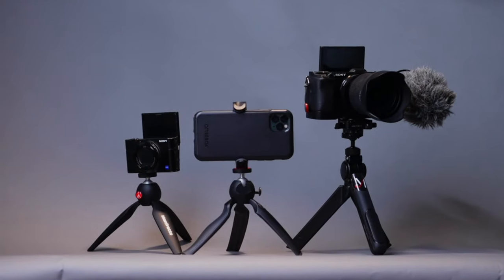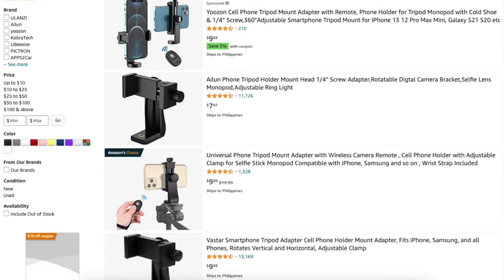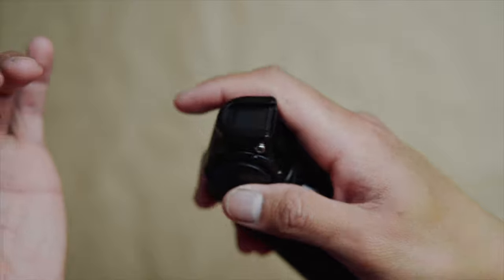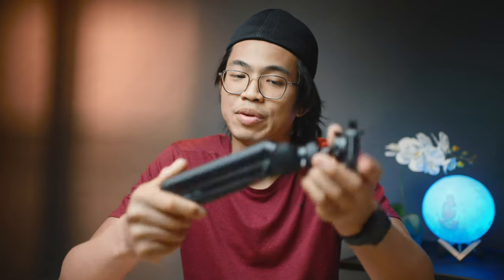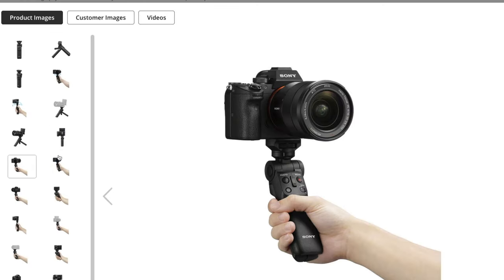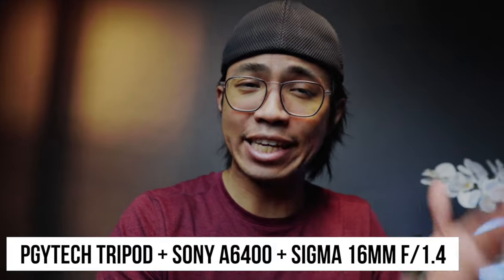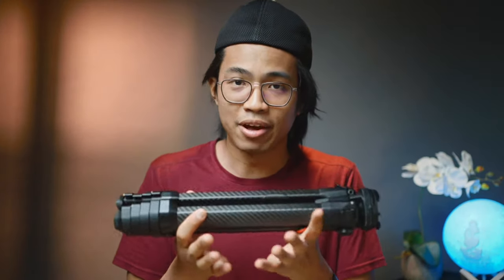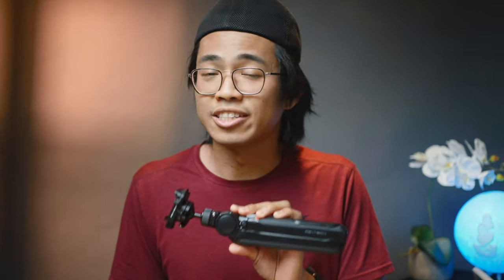BEST VLOGGING Tripod | Joby, Manfrotto & PGYTech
I compare major brands and their mini tripods to help you decide what goes into the price and what’s worth it for you.

PGYTech Mantispod (Paid Link)
Manfrotto Pixi Mini Tripod (Paid Link)
Phone Mount (Paid Link)
Switchpod (Paid Link)
Sony Remote GP-VPT2BT (Paid Link)

00:00 Intro
00:26 Specs
01:01 Features
03:24 Honorable Mentions
05:55 Vlogging Samples
08:17 Who is this for?

Best Music for Creators (Paid Link) (get 2 extra months free)